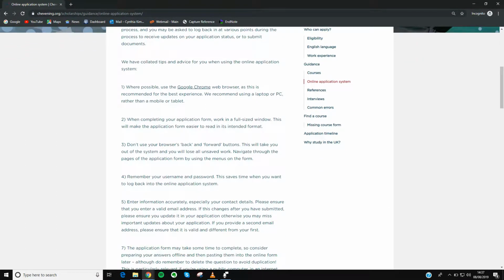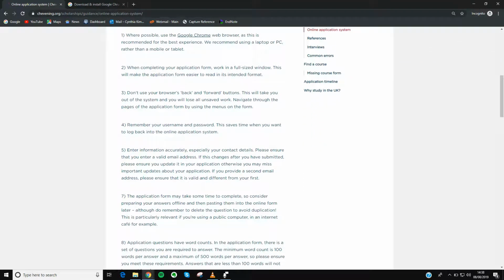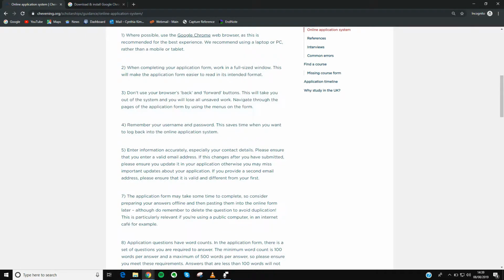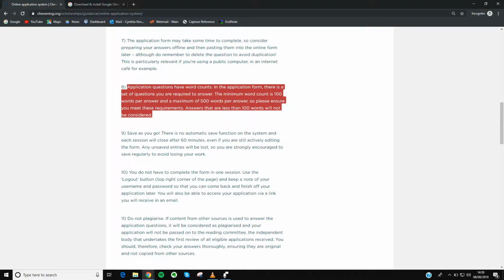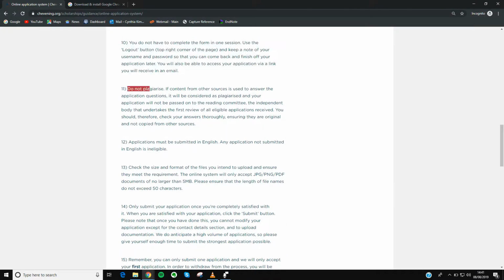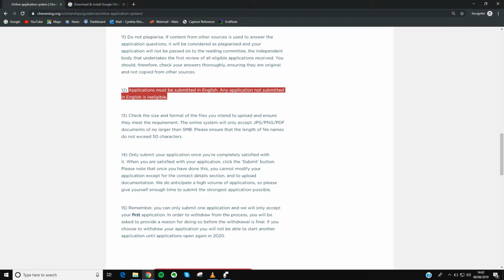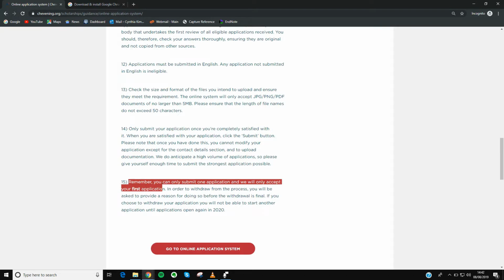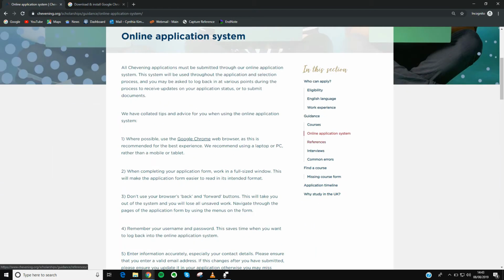CHEVENING SCHOLARSHIP - THINGS TO REMEMBER WHEN FILLING IN ONLINE APPLICATION - PART 4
I give tips on applying for the Chevening Scholarship on my

I want to help you navigate while applying for the Chevening Scholarship. This is PART 4 of a series of videos giving you an overview of what the Chevening Scholarship is and if you are eligible to apply.

I am a 2018/2019 Chevening Scholar and now a fully-fledged Chevening alumnus from Kenya.

Any Questions regarding the scholarship or my time studying in the UK? Write it down in the comment section.